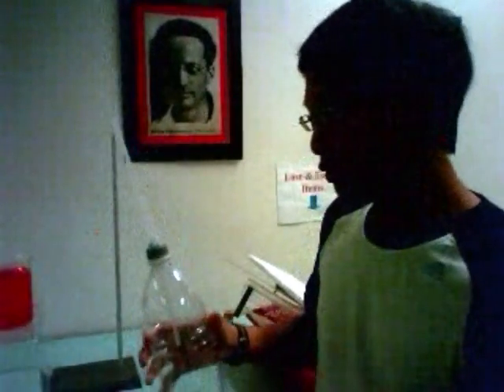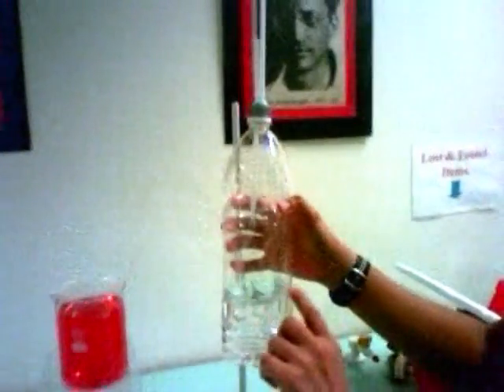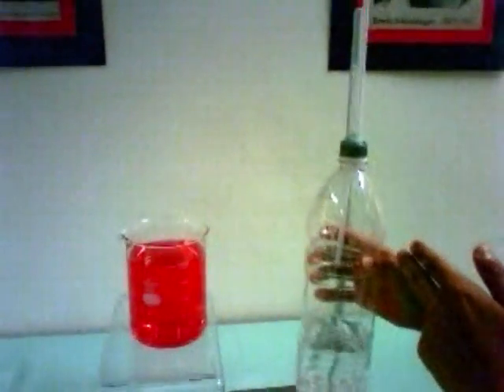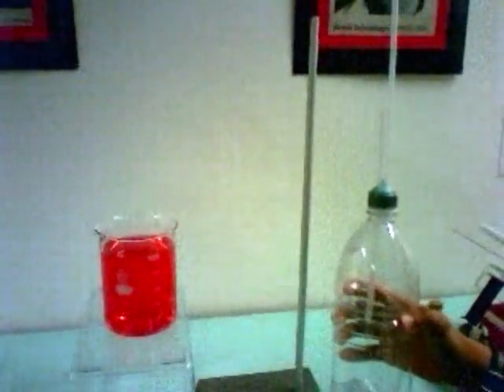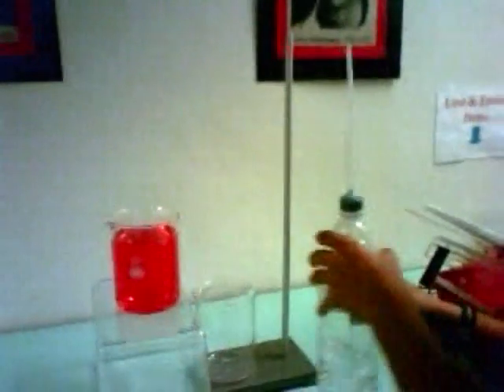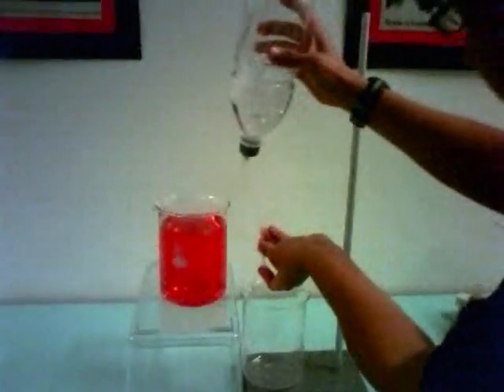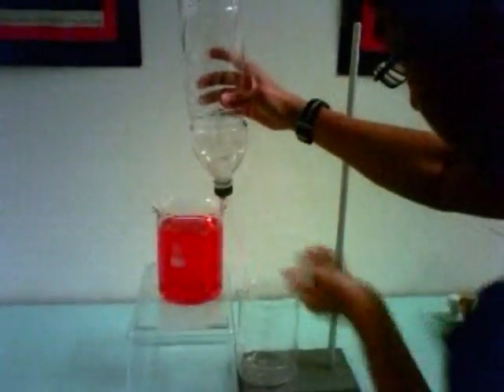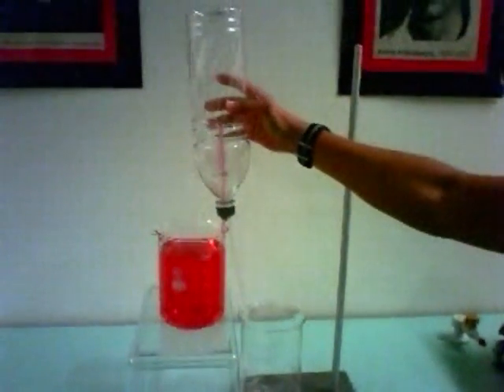Magic Fountain - by Aubrey Koh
Aubrey Koh creates a water fountain within a bottle.  As water flows out from the drainage straw when the bottle is inverted, a lower pressure environment is created within the bottle.  The higher atmospheric pressure outside will push the surface of the coloured water resulting in the liquid to be pushed into the fountain straw.